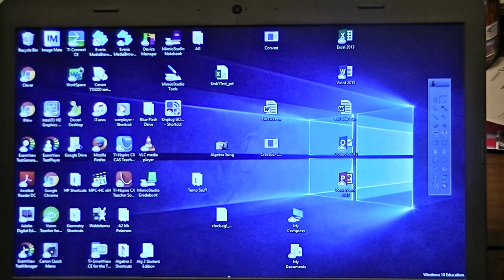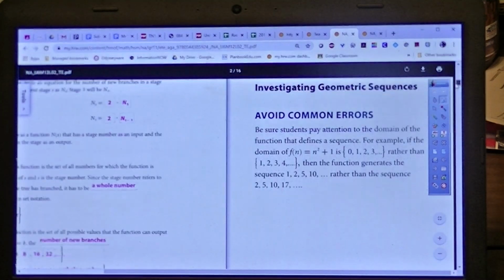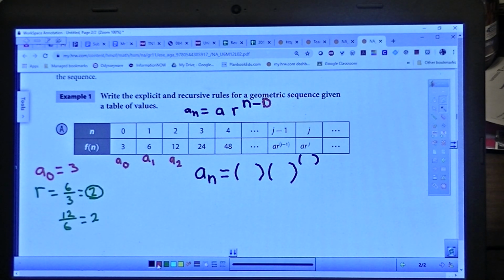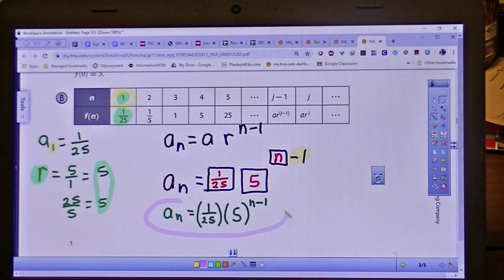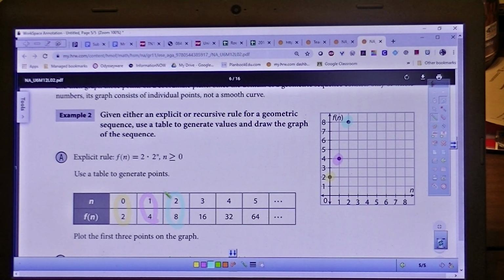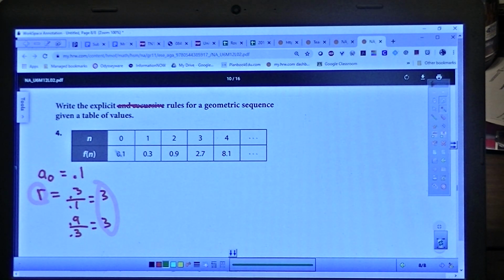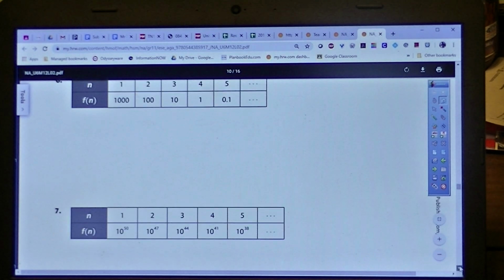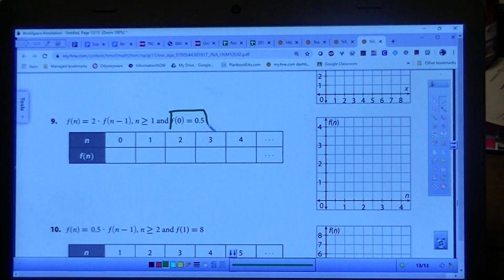12 2 Geom Sequences Part 1